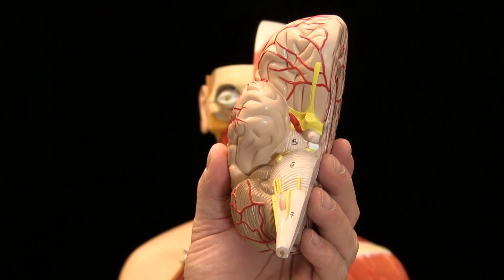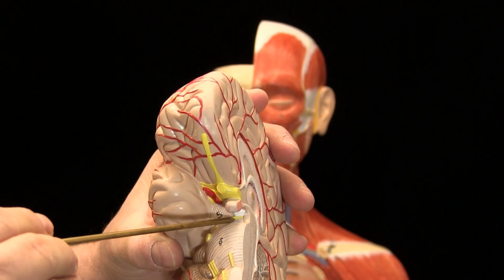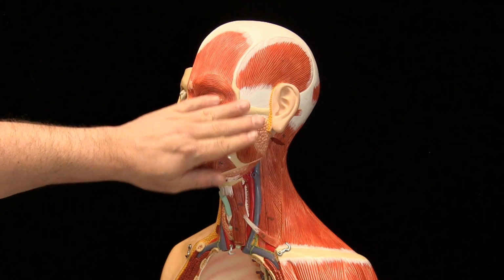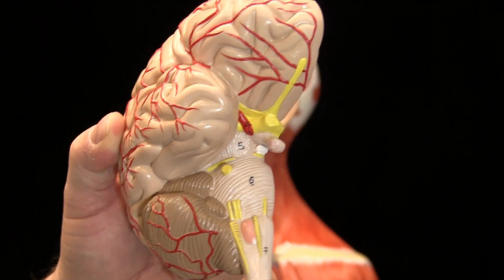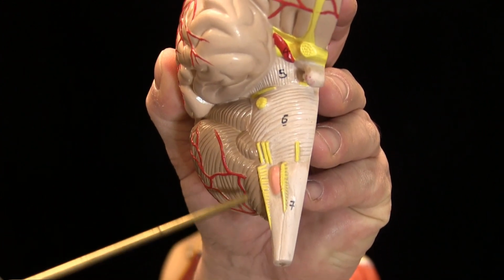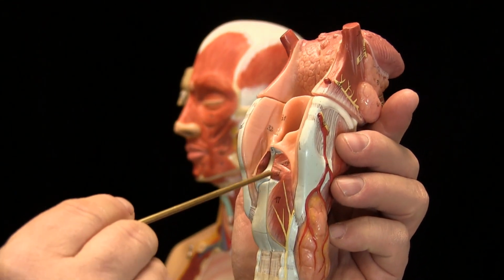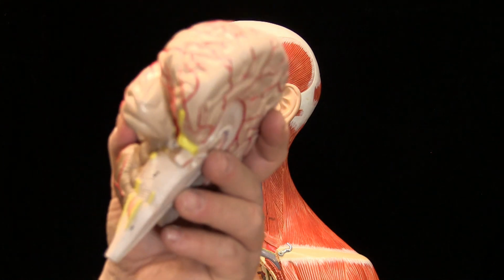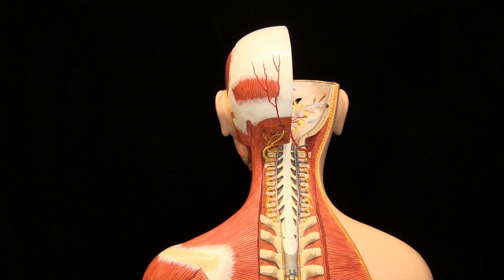Introduction to the Nervous System - The Cranial Nerves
This video covers the twelve cranial nerves and some of their major functions. Since this is an introduction video, not every function is discussed nor are the pathways they follow the focus of this video. For those details, check out some of my other videos. :). I hope this serves as a smooth introduction to the topic, especially for students who are just starting out in learning anatomy.